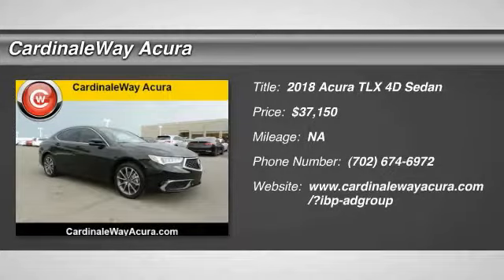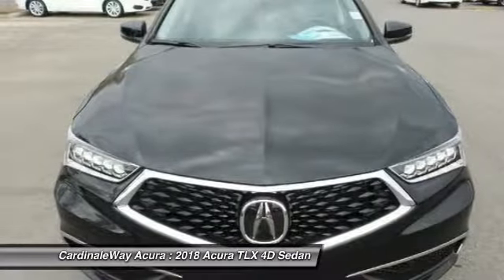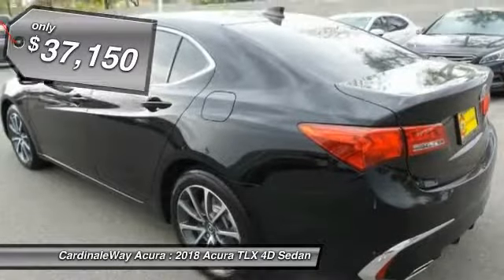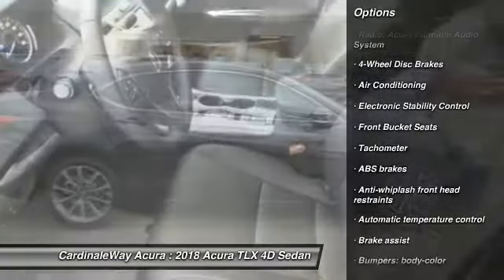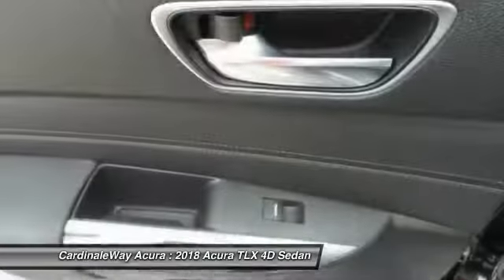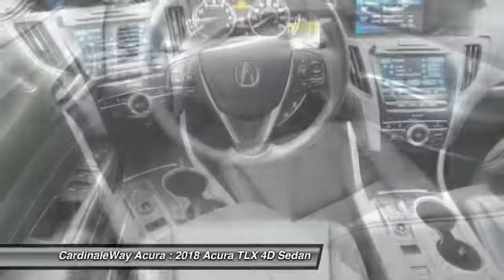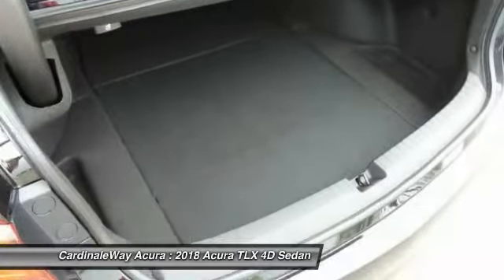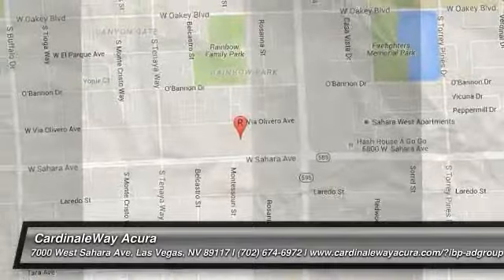2018 Acura TLX Las Vegas NV AJ178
2018 Acura TLX V6

CardinaleWay Acura
7000 West Sahara Ave